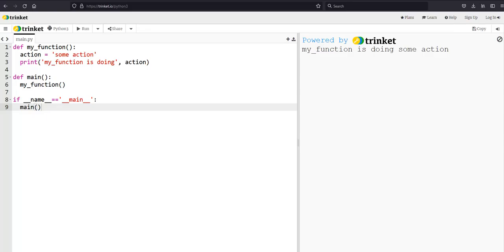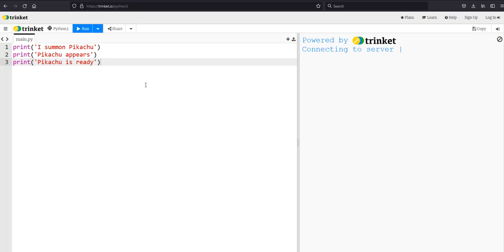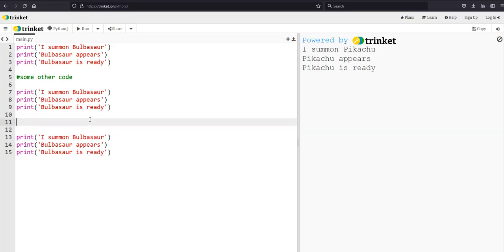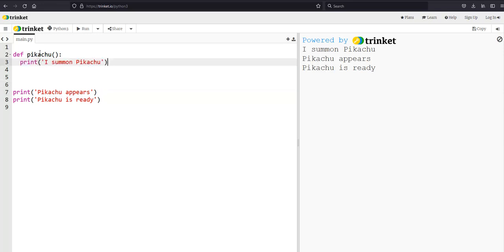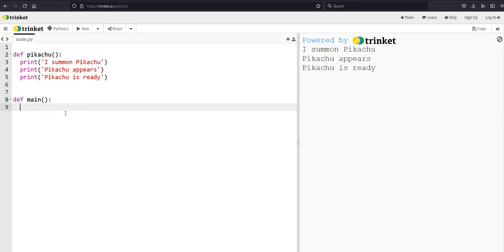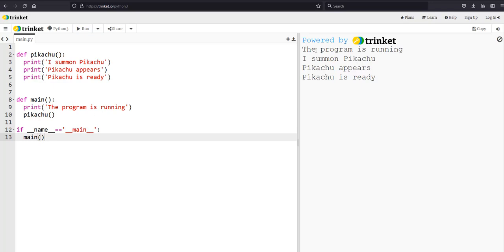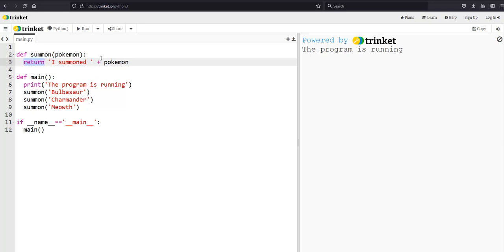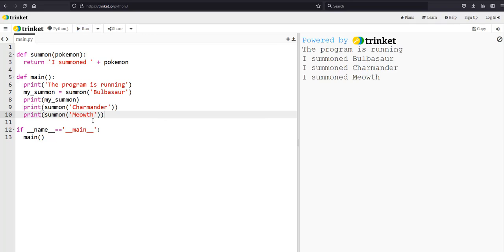Functions in Python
Learn how to use functions in python to make your code more reusable